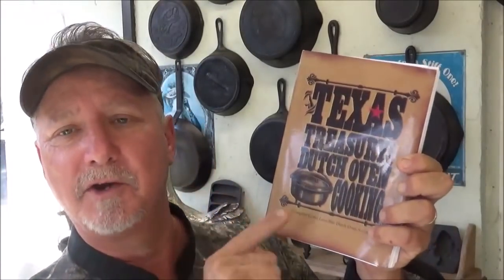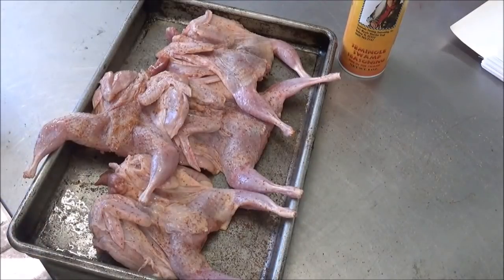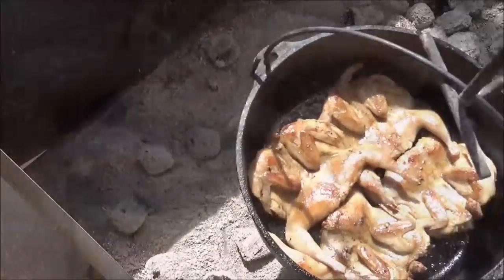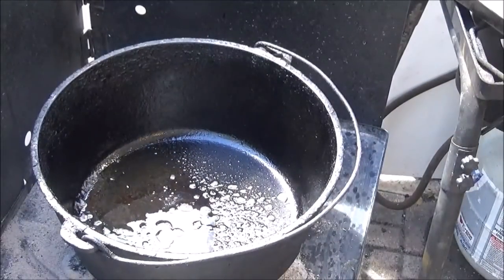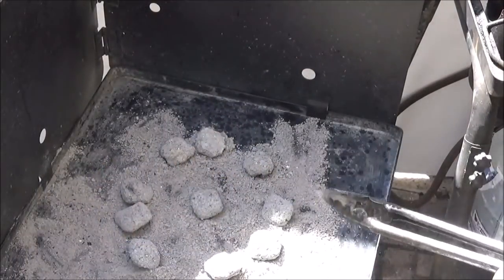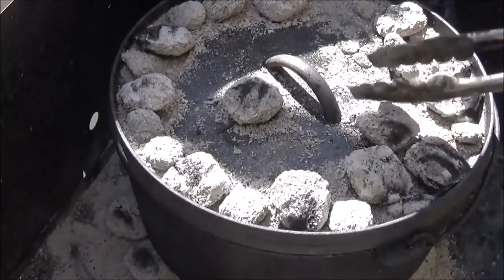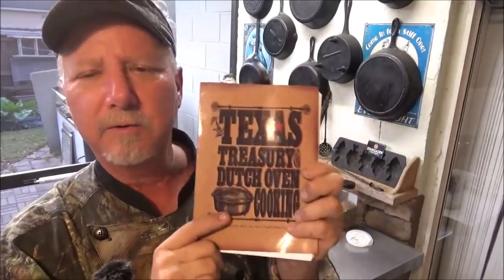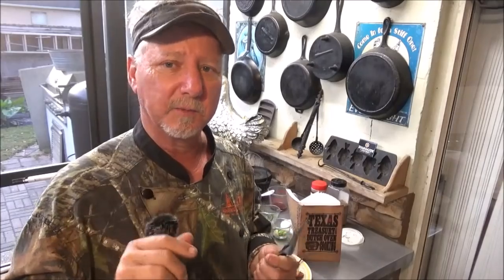ROASTED QUAIL WITH CELTIC POTATOES Dutch Oven Cooking Texas Treasury of Dutch Oven Cooking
I will roast some quail in the Dutch oven and make a great side dish from the Texas Treasury of Dutch Oven Cooking Cookbook for Celtic Potates.  This dish will step up your Dutch Oven Cooking and impress your guest or family.